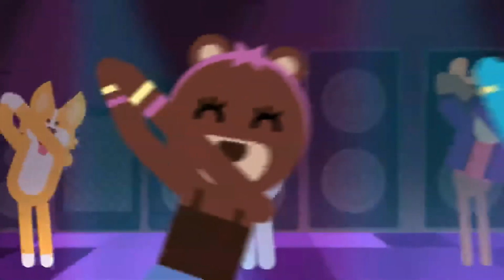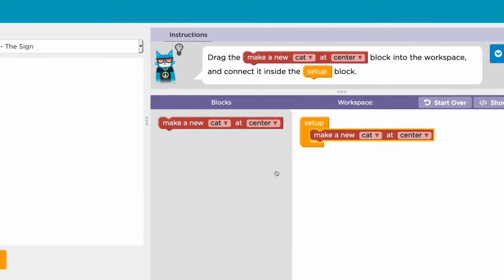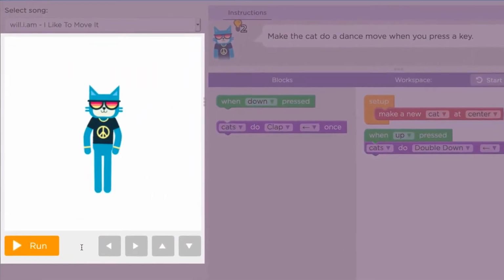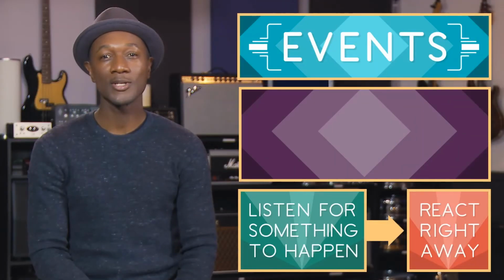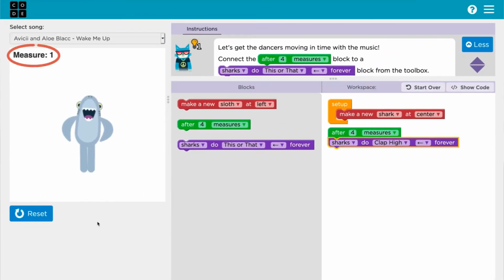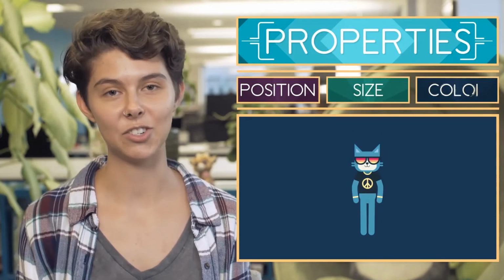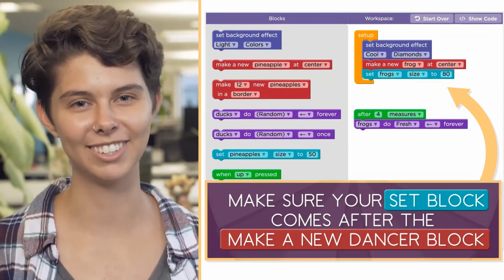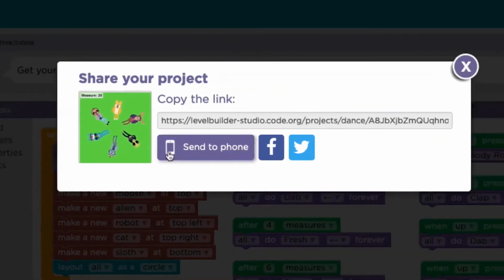3. Basic Of Coding For Kids : Part 3 - Dance Party - By Code.org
3. Basic Of Coding For Kids :  Part 3 - Dance Party -  By Code.org

Computer Science Fundamentals for Elementary Schools - Learn to make your own game, app, or computer drawing.

*Learn Free Coding On This Site + Lot More Courses